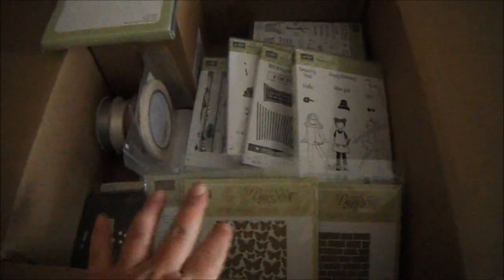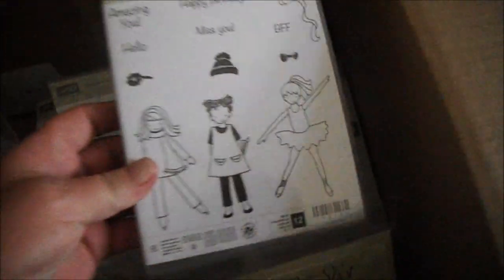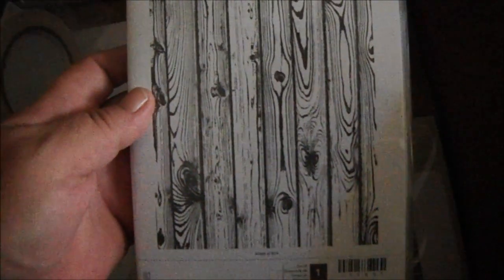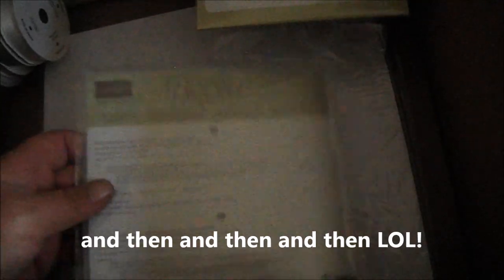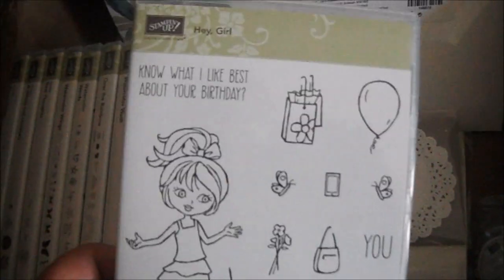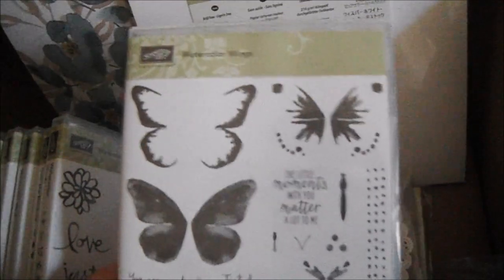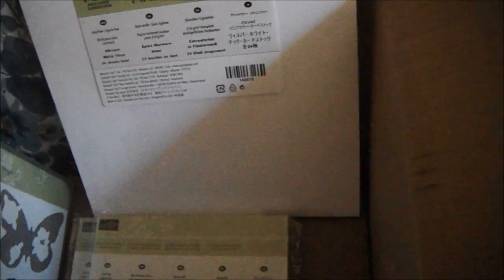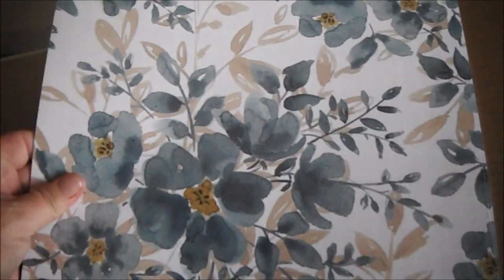Mega Stampin' Up! Haulage!